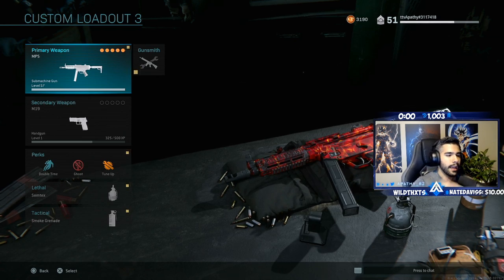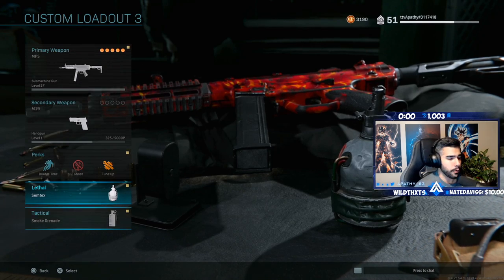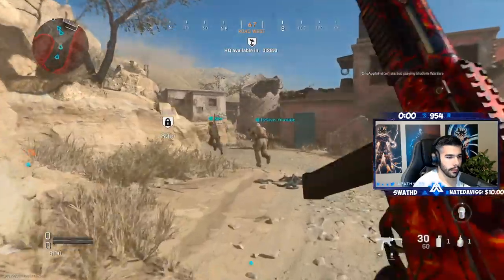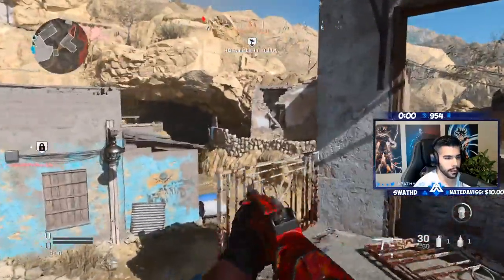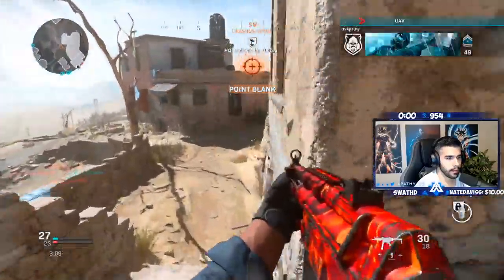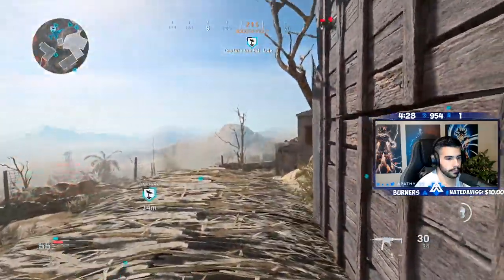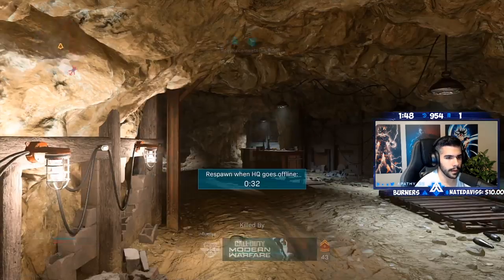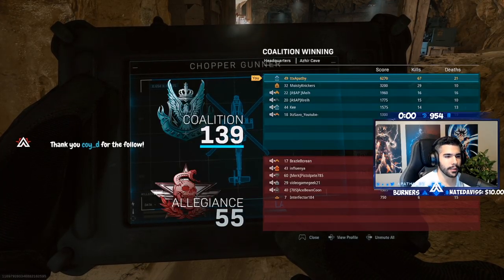BEST "MP5" CLASS SETUP IN MODERN WARFARE (TRUST ME!)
you HAVE to try this MP5 class! it beams, snaps and shreads!

♥ Apathy Bracelets -